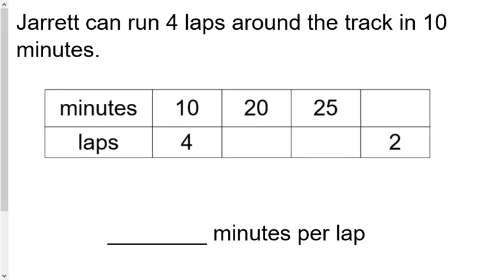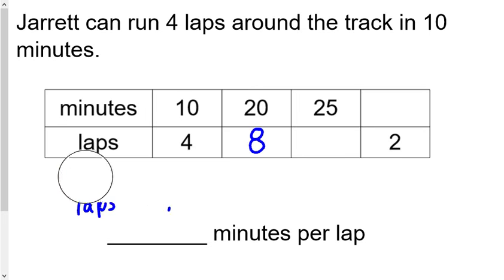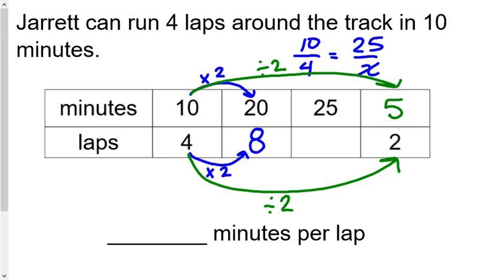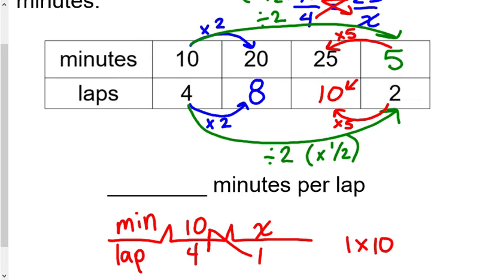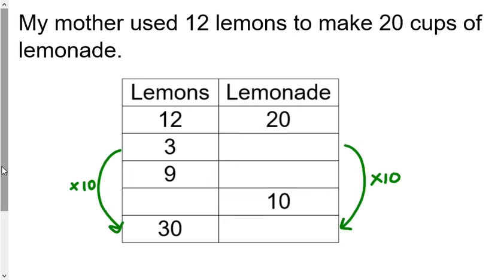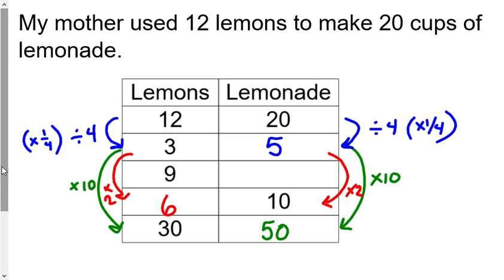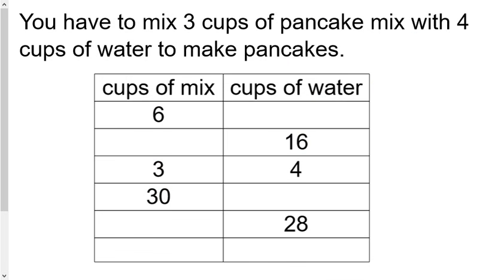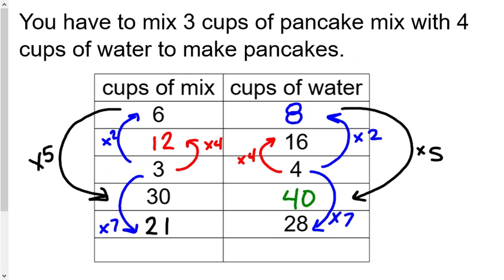Completing Ratio Tables